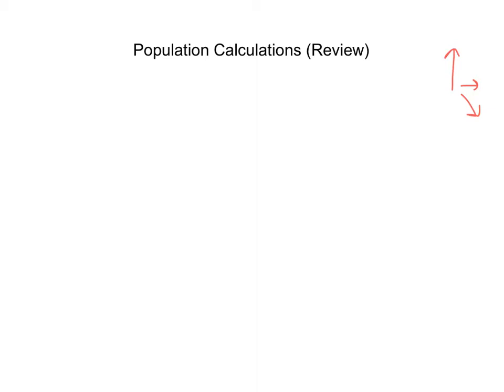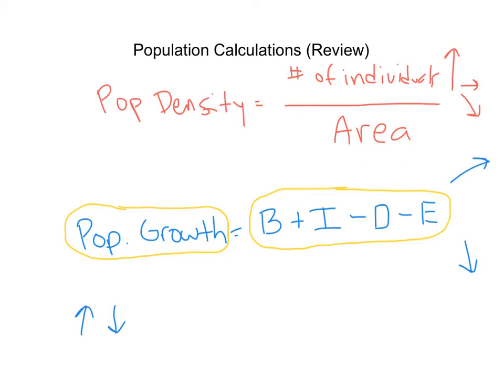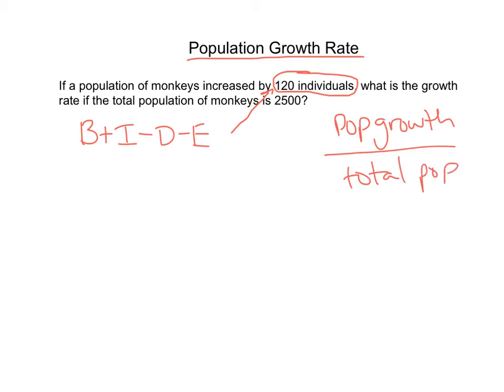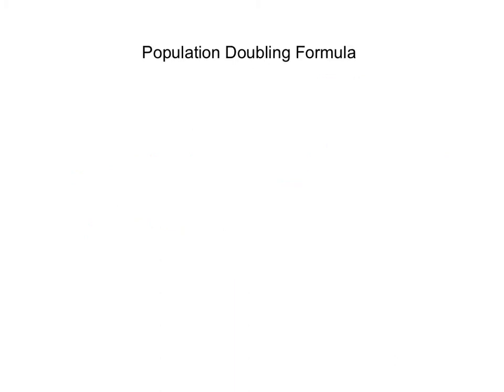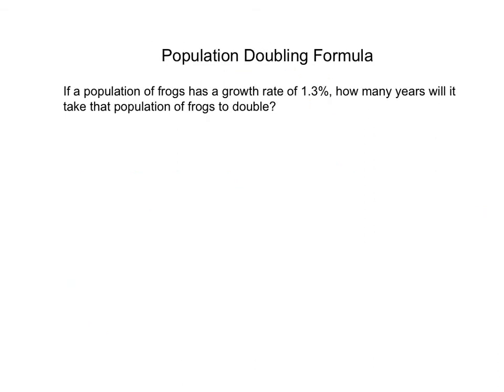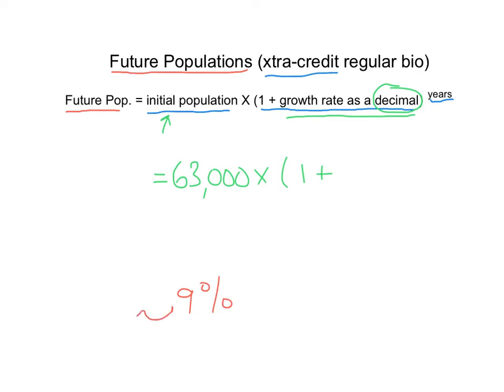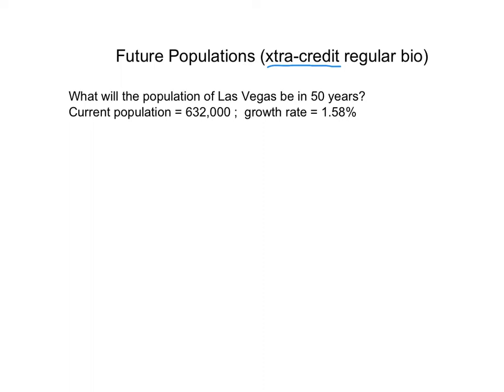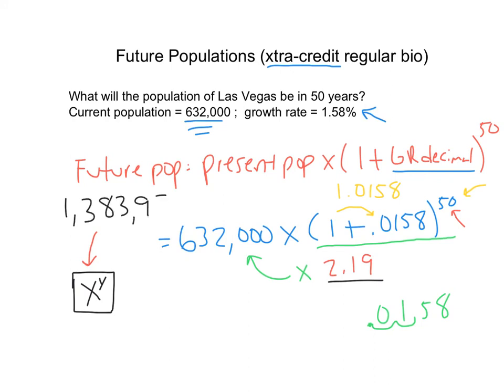TW Bio Pop Calculations 2